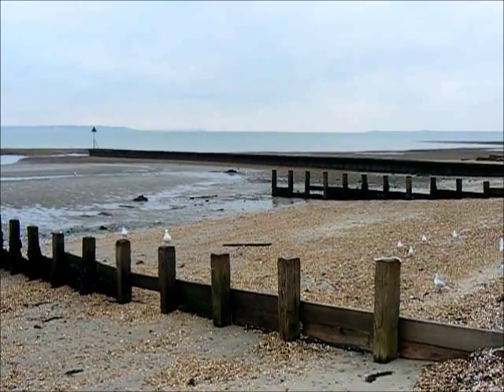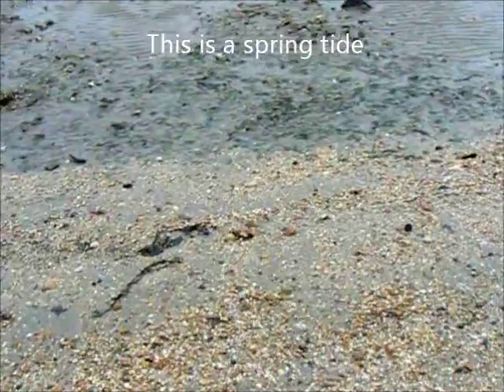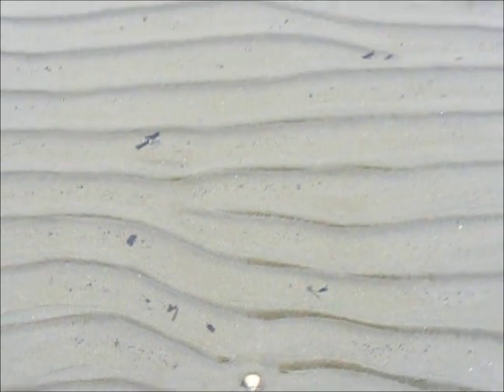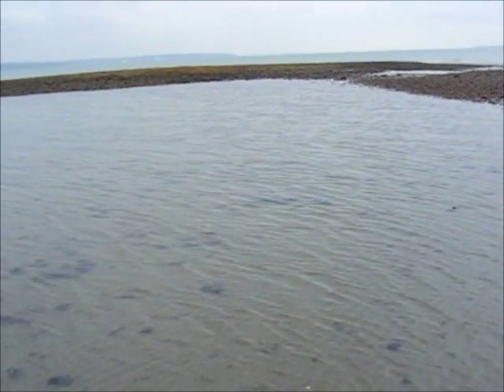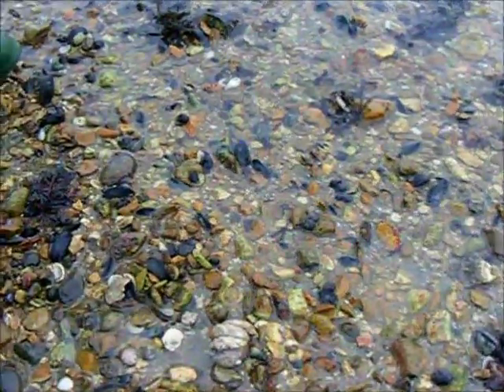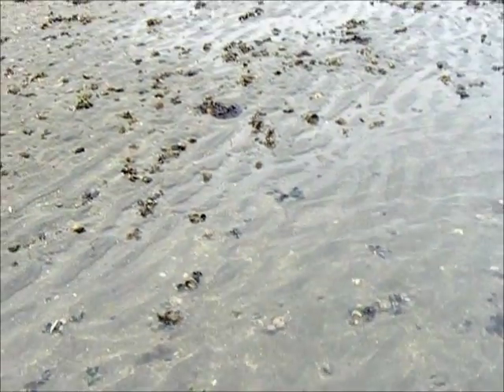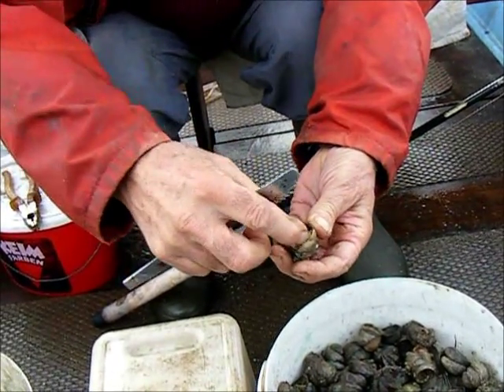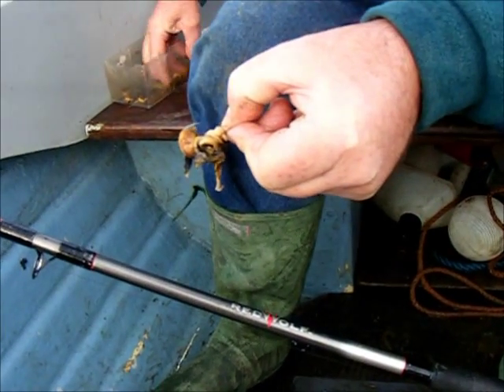How to use slipper limpet for bait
It is illegal to introduce limpet into any British water Despite the fact that it is already there. So sorry anglers I shall be taking this video off soon.
 This is how we did use slipper limpet for bait.
They use to catch almost any type of fish but are best for bass.
 Remember some harbours have conservation rules respect them .